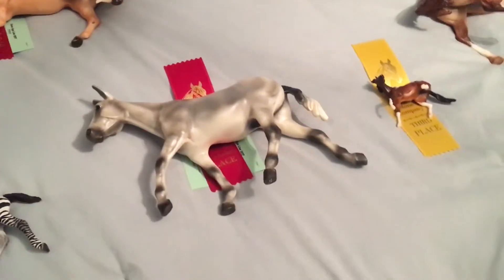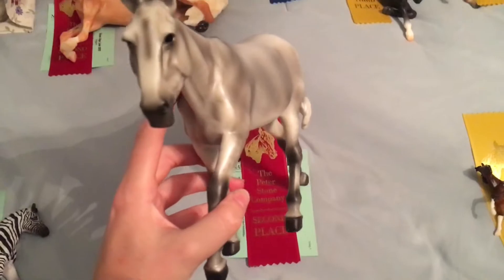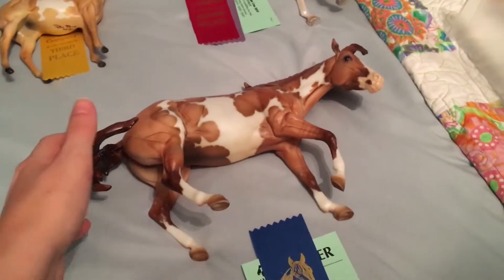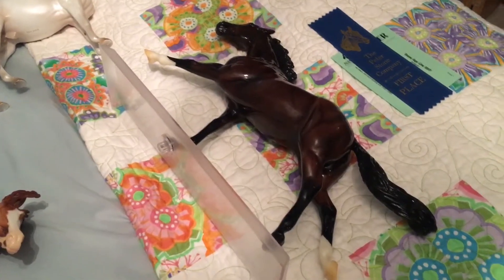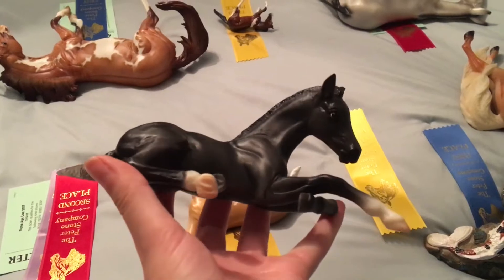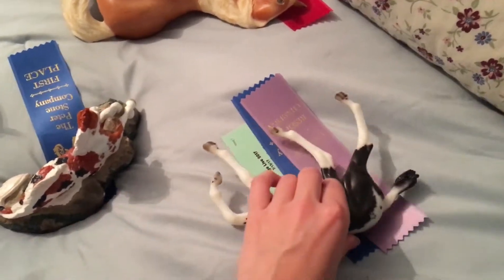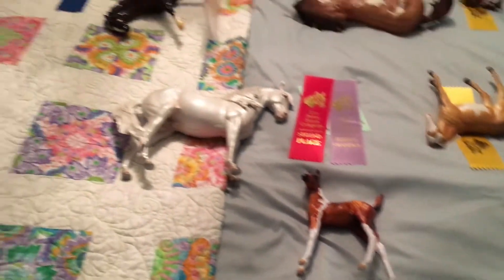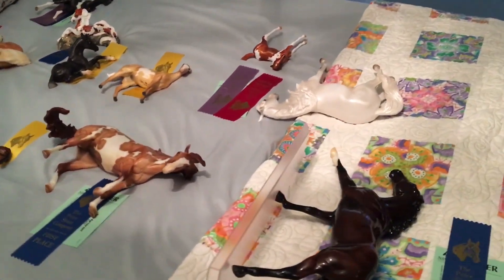Stone Age Live - Model Horse Show Results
Now that we're back from BreyerFest, it's time to go over our placings from Stone Age Live!

Paint Pony Studios - Your Friendly NEIGH-borhood Model Horse Source!